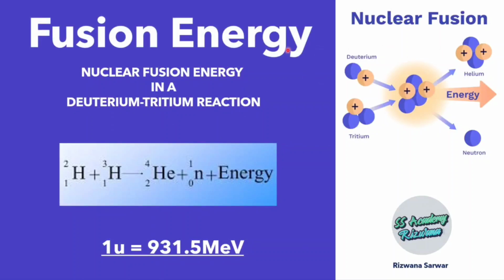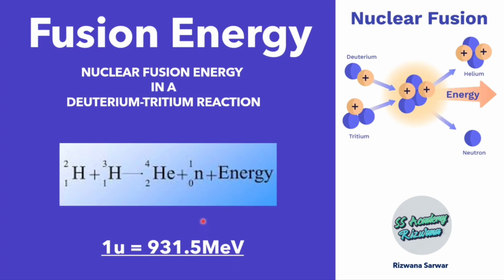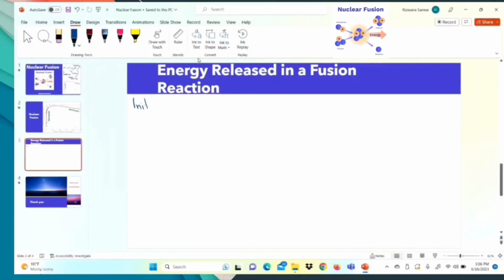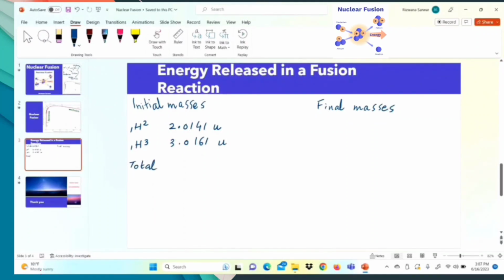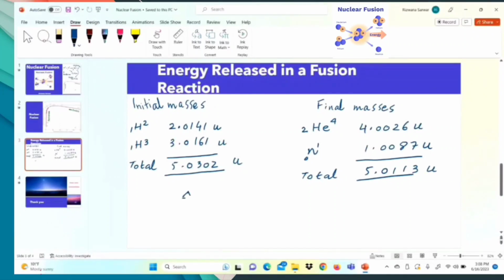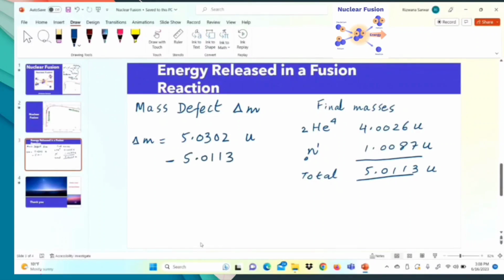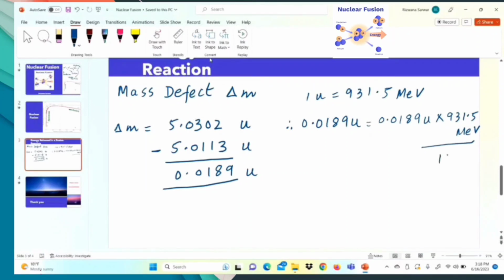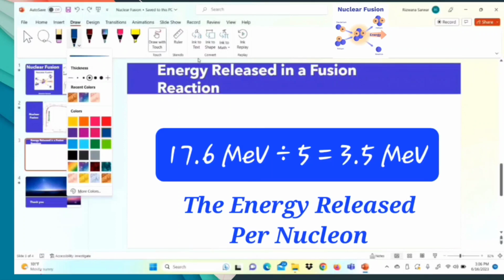Fusion Energy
fusionenergy
nuclear physics
ssacademyrizwana
rizwanasarwar
physics
education
science

nuclear physics
Deuterium-Tritium fusion reaction
Energy released in deuterium tritium fusion
Energy released in nuclear fusion
how to calculate energy released in nuclear fusion
Nuclear Fusion Explained
Deuterium Tritium Fusion
Deuterium Tritium
Deuterium Tritium Fusion Reaction
Deuterium Tritium Reaction